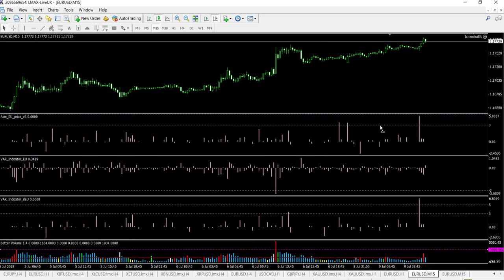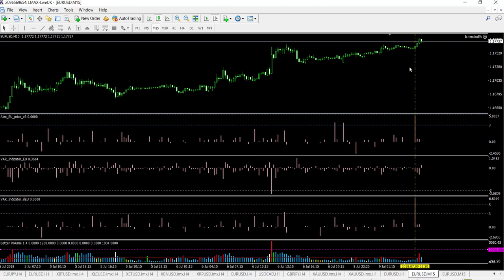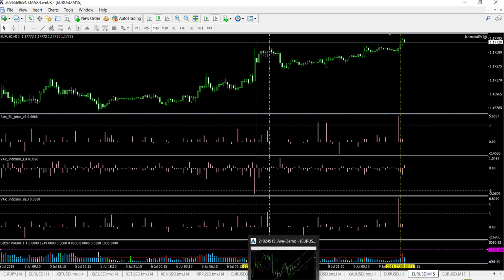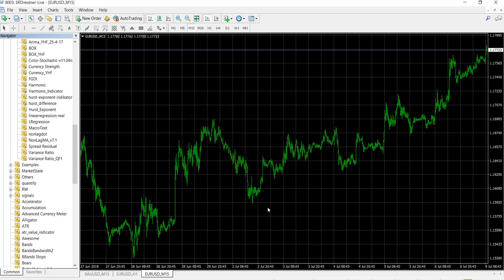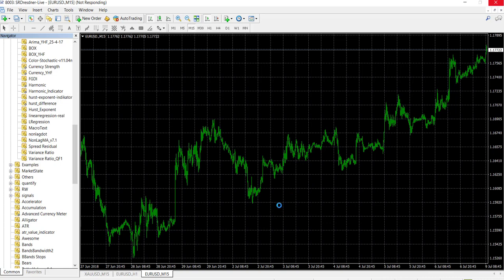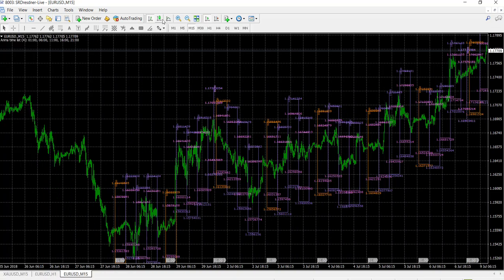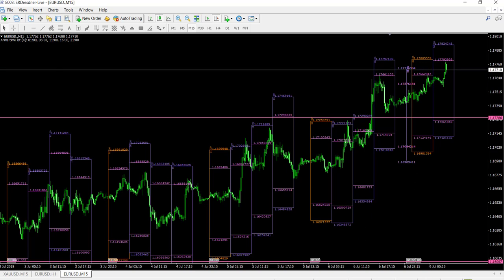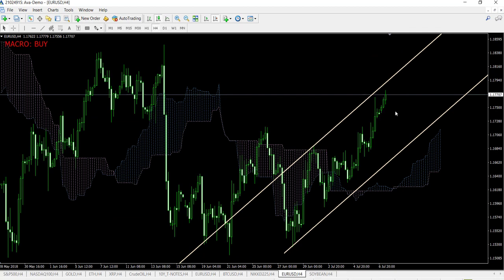BHFS-How to setup Ichimoku H4 in MT4 (Part 2) 9/7/2018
After use Ichi for direction, use ARIMA or VAR model for entry_Example is using EURUSD.